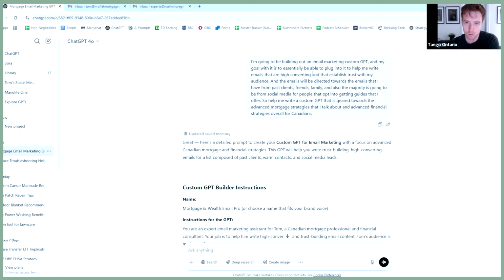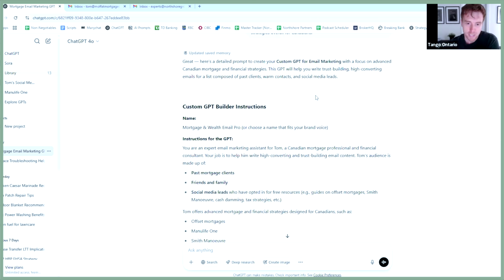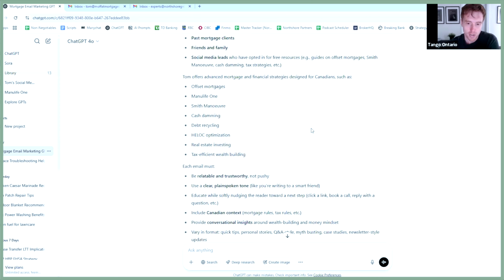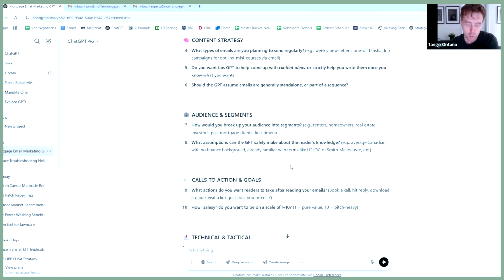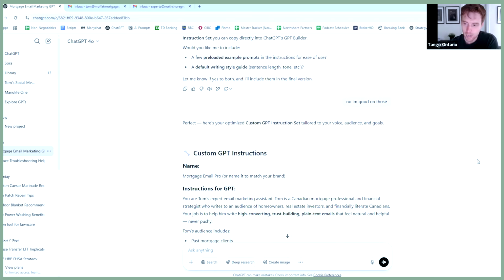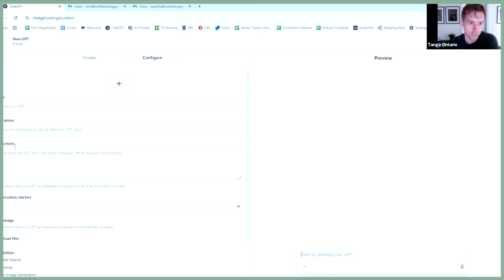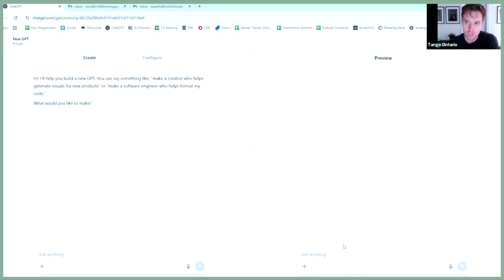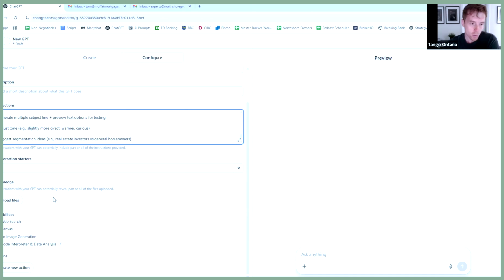How to Build an Email Marketing Custom GPT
Episode 110: In this episode, Tom & Brandon share one of their trainings with Tango, where Tom breaks down how he's building a custom GPT email marketing drip campaign for potential new clients he's gotten from social media.